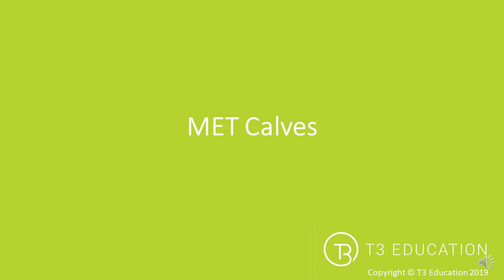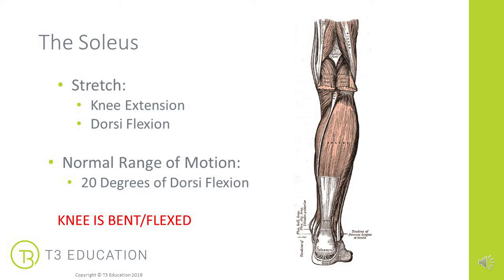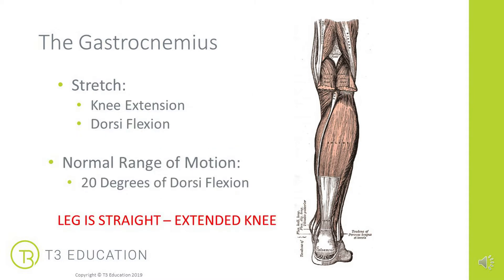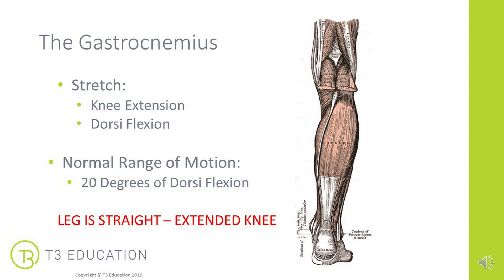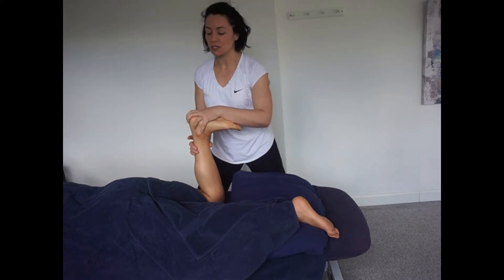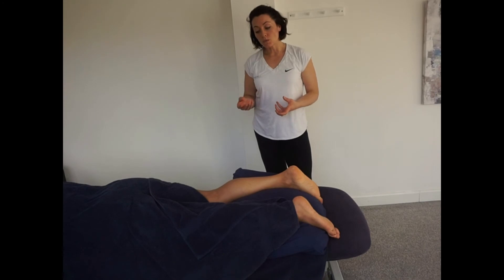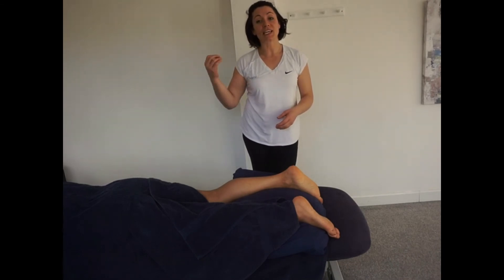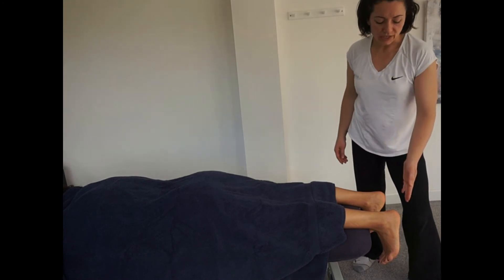MET: Post Isometric Relaxation for the Calves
Muscle energy techniques are a neuromuscular technique that uses the contract/relax cycle to reduce tone and improve range of motion in the target muscle.  Here we use Post Isometric Relaxation to target the calves - gastrocnemius and soleus.